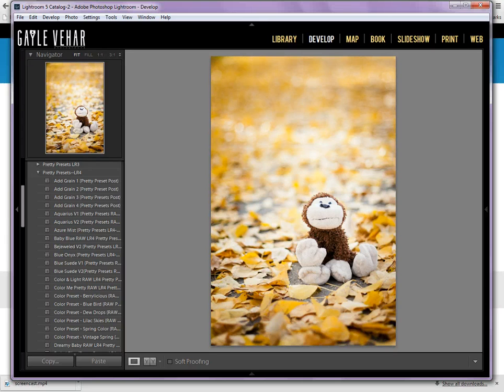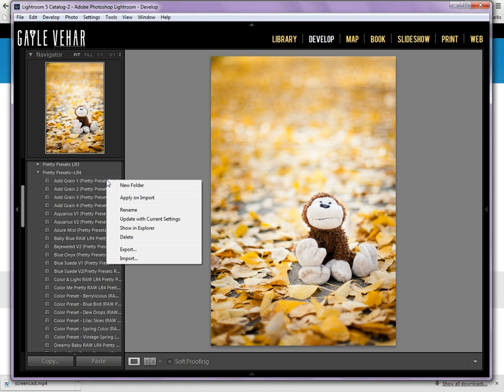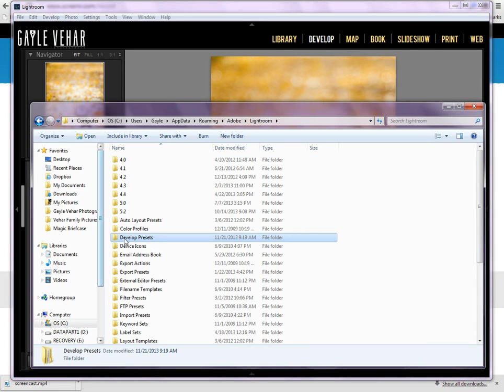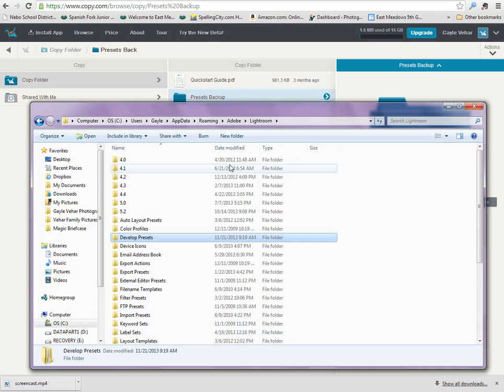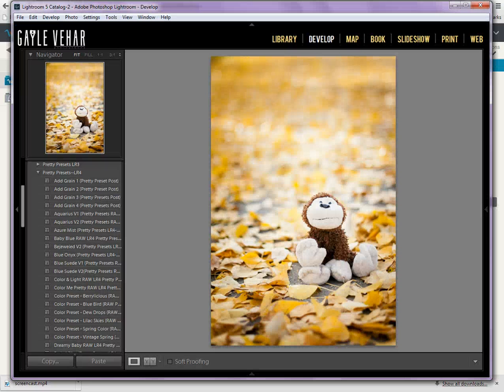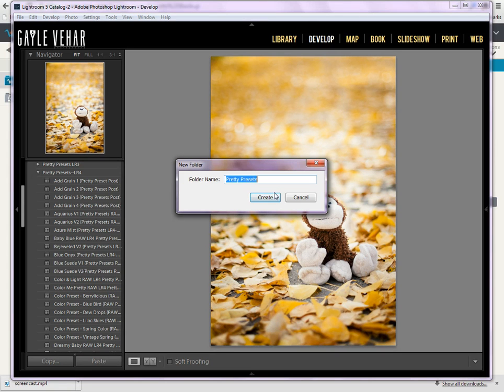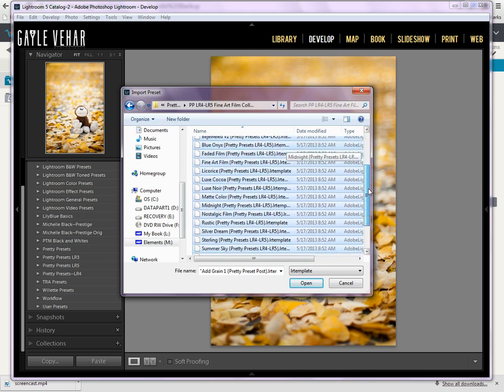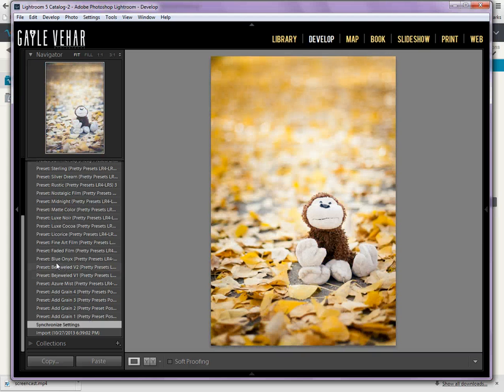3 Tips to Transfer Your Pretty Presets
Tips for transferring your Pretty Presets Lightroom Presets to a new computer